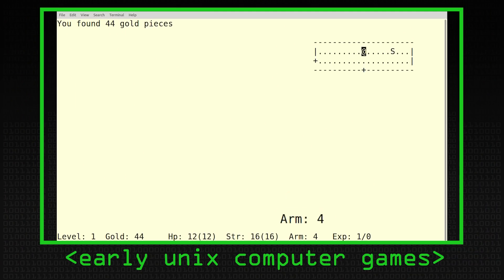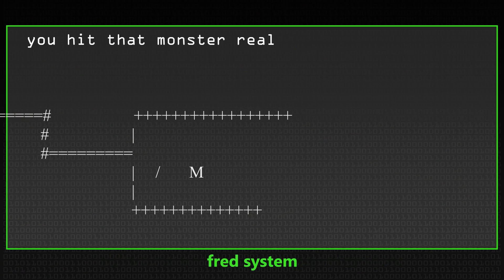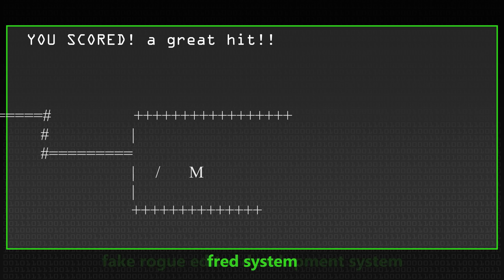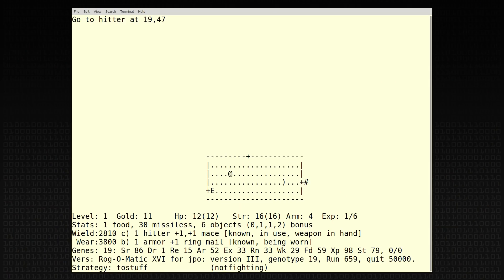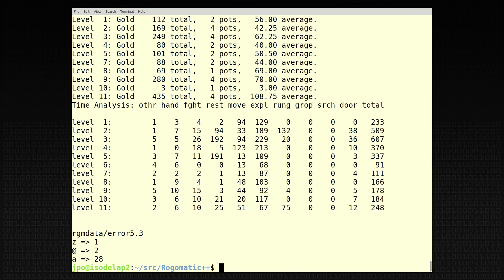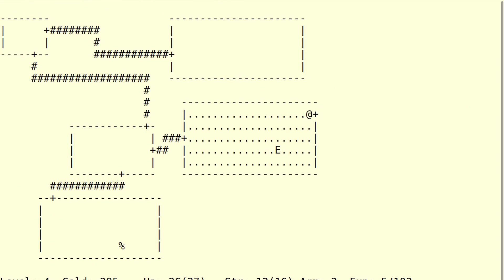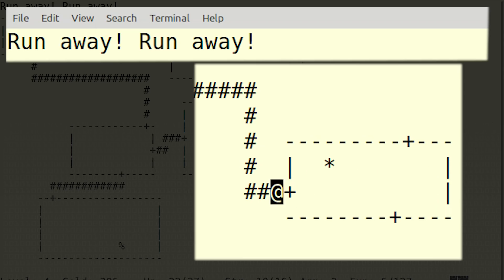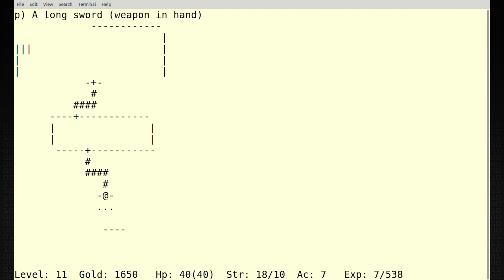Rog-O-Matic, Game Playing Program - Computerphile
Once the Unix games arrived, it wasn't long before coders were looking for ways to game the games. Enter Rog-O-Matic - the program designed to play Rogue. Dr Julian Onions has been tweaking his copy for decades!